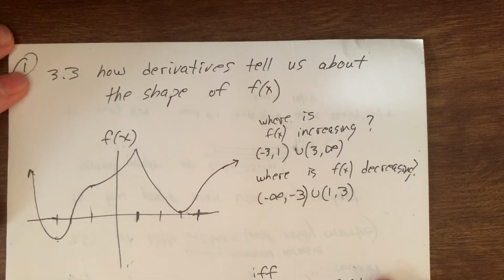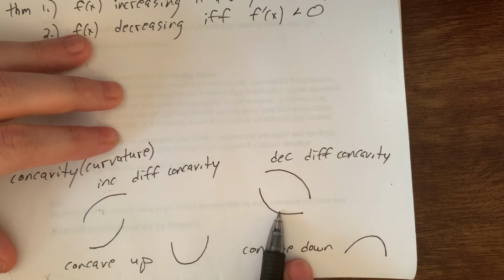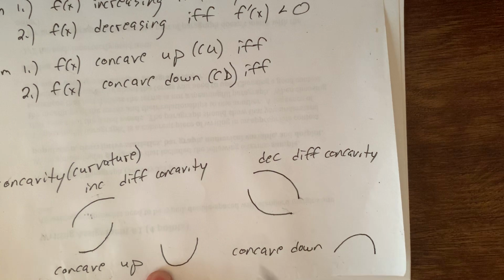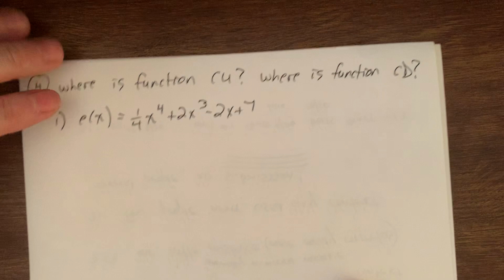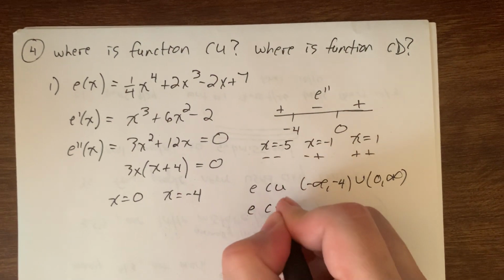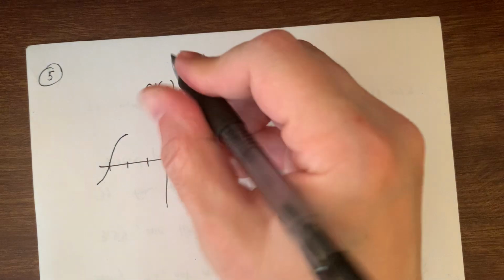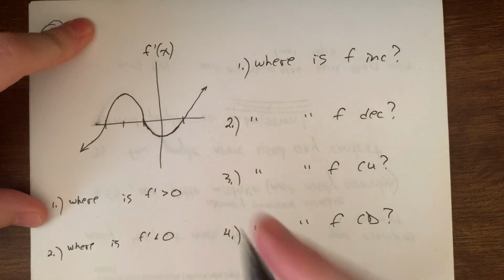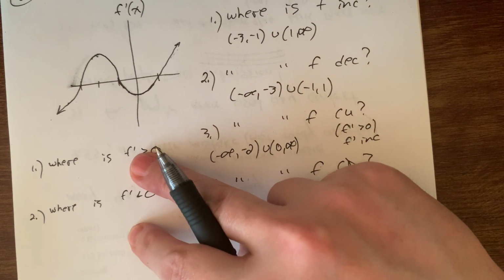Calc 3.3 Part 2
right before the 5 minute mark, I'm saying the interval (-1,1) is concave up which is correct but I incorrectly write the interval next to concave down.  It is corrected in the notes.